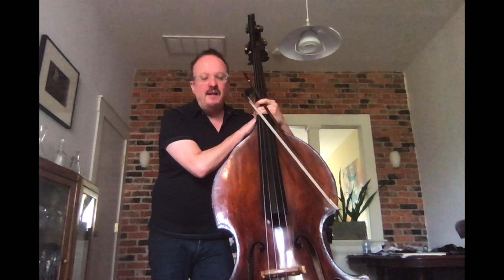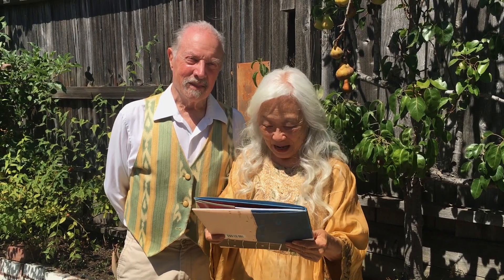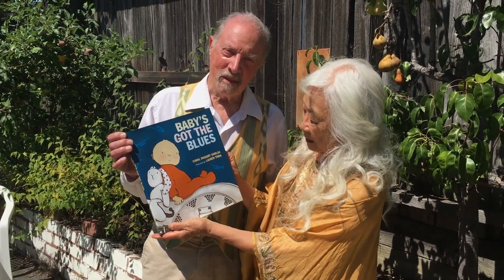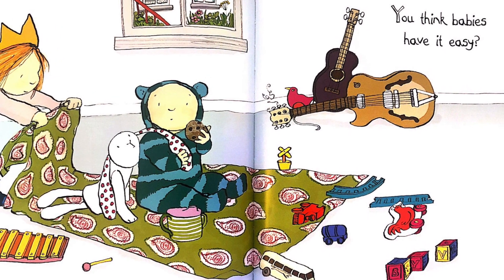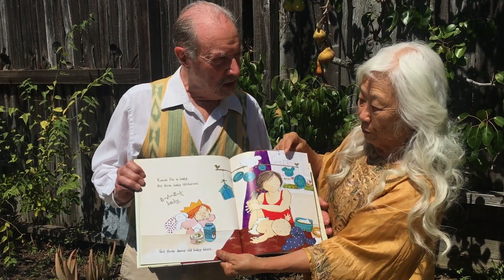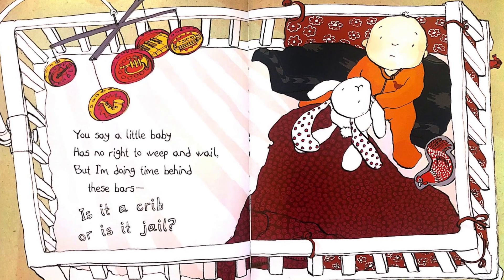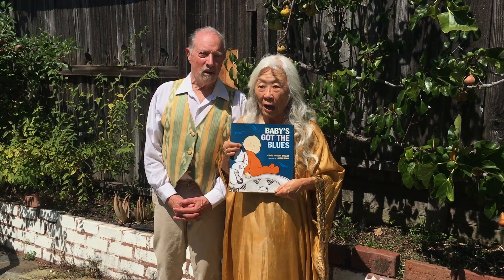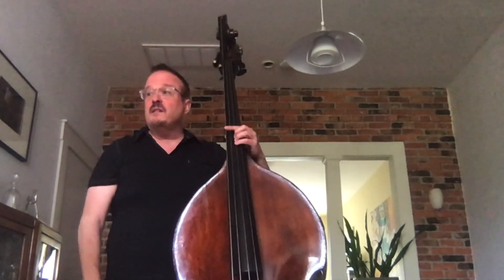Maxine Hong & Earll Kingston read Baby's Got the Blues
In the second episode of Reading is Instrumental story time, acclaimed author and UC Berkeley Professor Emerita Maxine Hong Kingston and her husband actor Earll Kingston read Baby's Got the Blues accompanied by Berkeley Symphony bassist Michel Taddei. Reading is Instrumental is produced by the Berkeley Public Library Foundation and the Berkeley Symphony. New episodes Fridays at 11am on Facebook.